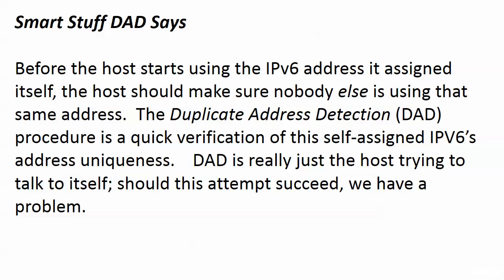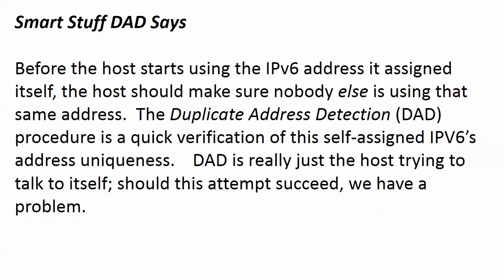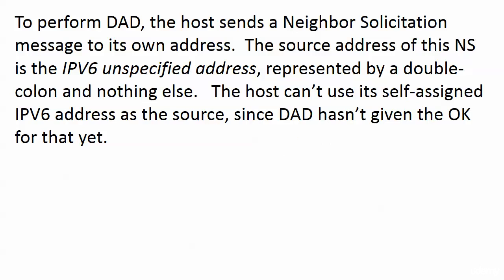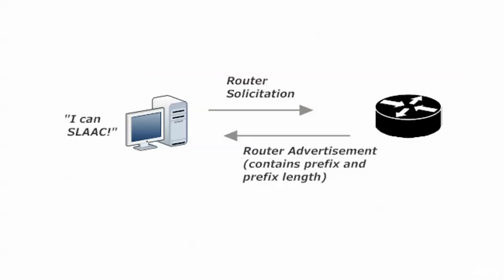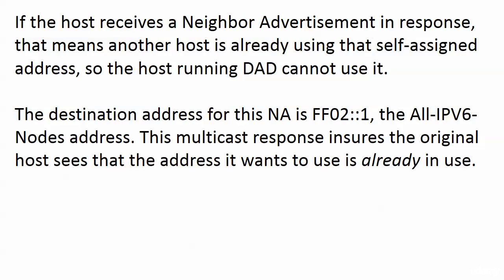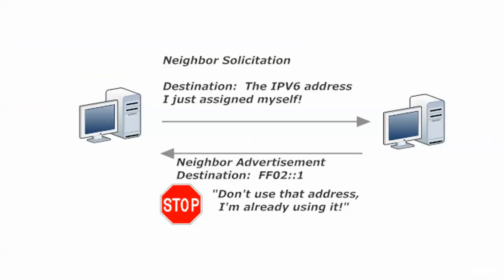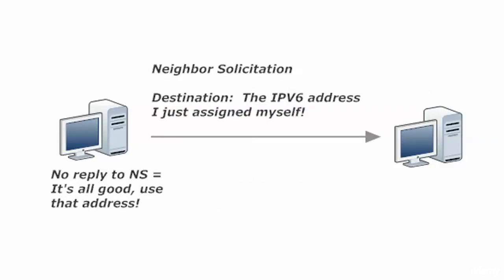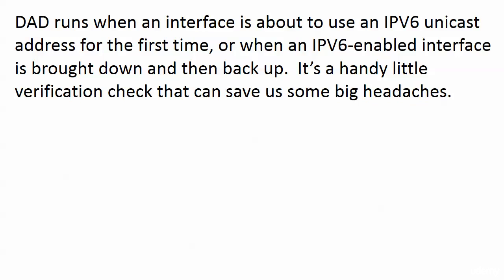111 IP 11 Smart Stuff Our DAD Says